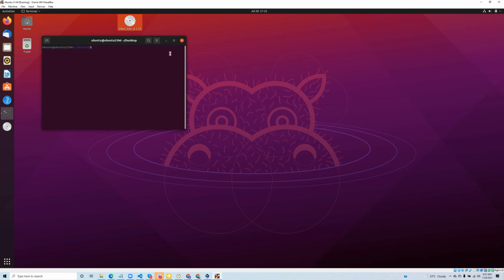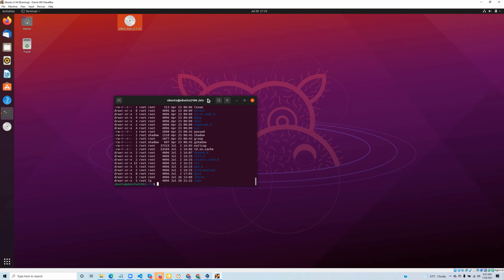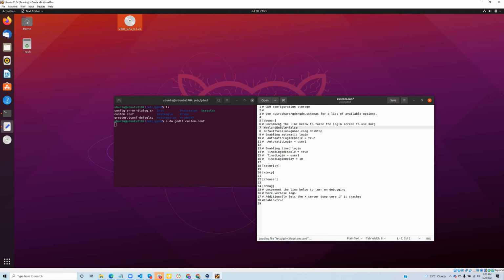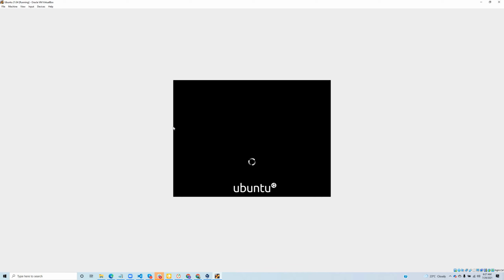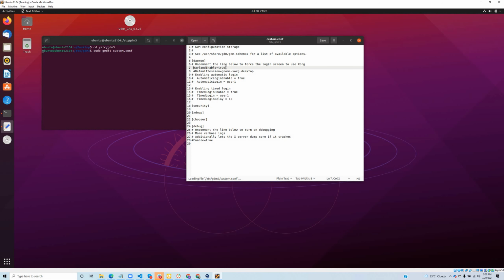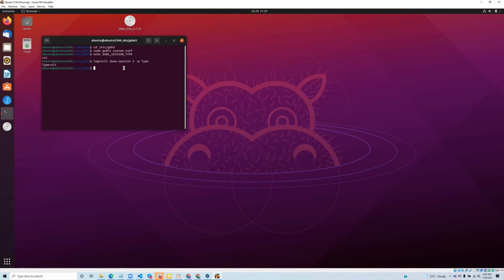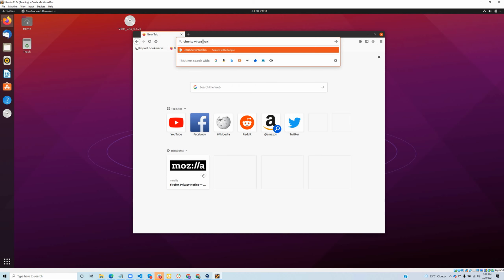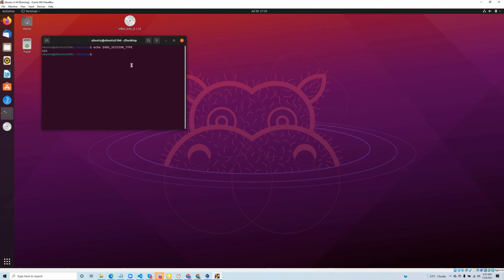How to disable default login session WAYLANDS on Ubuntu 21 04 to land into XORG session by default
This will help you permanently disable Waylands login session on Ubuntu 21.04. This can be tried on previous releases too - Although I did not try this yet